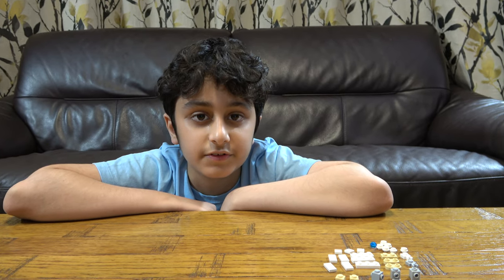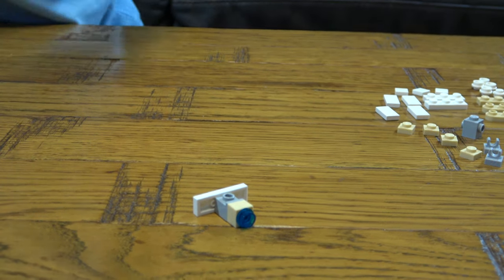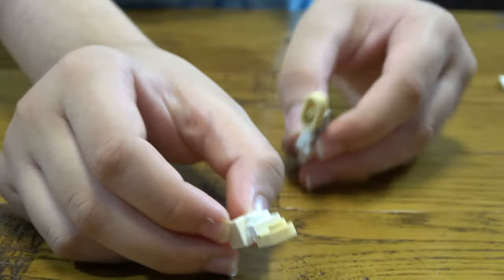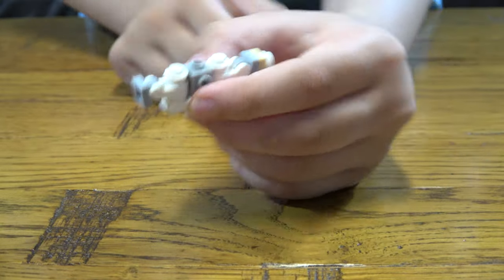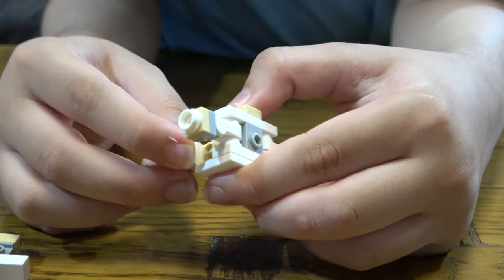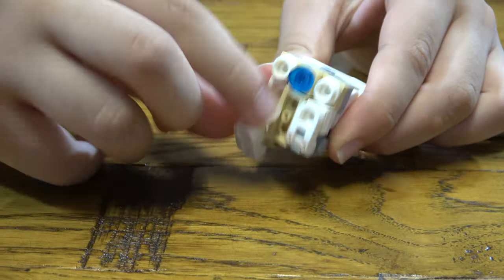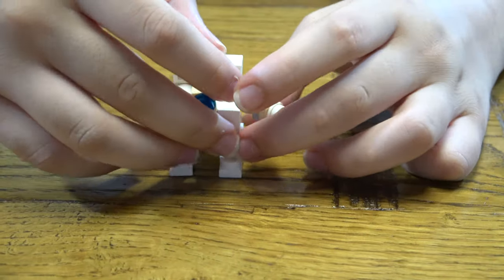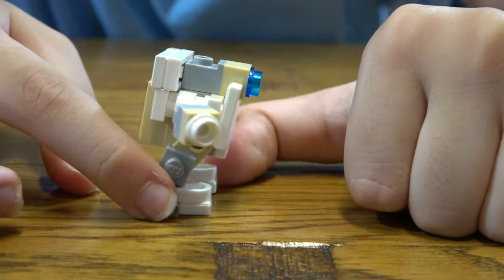Building a Nice Mini Lego Transformer From Cube to Robot in 4K